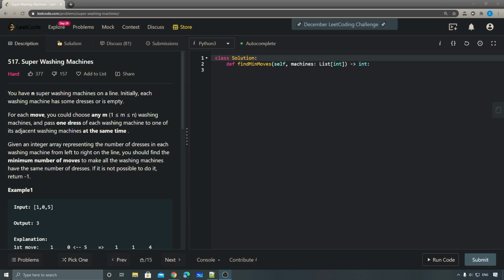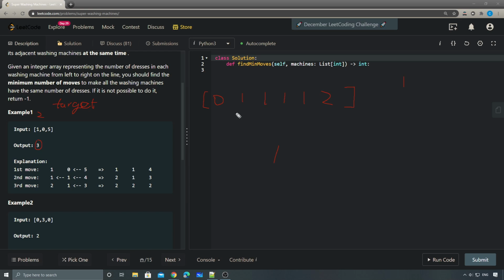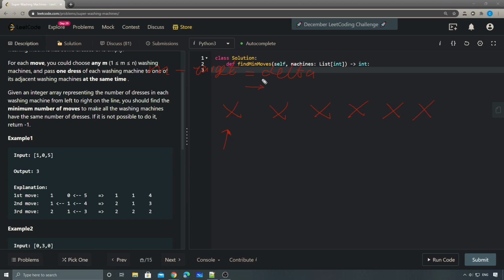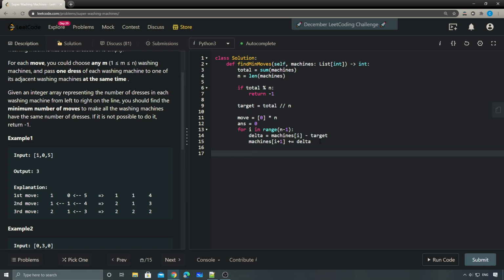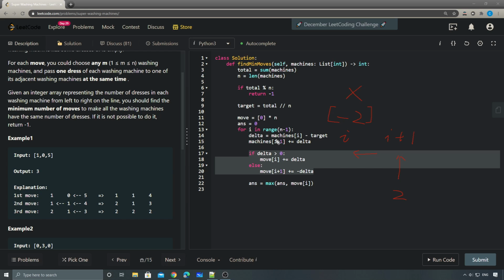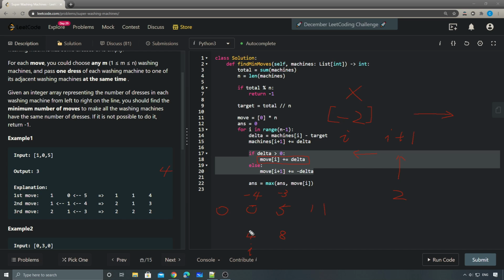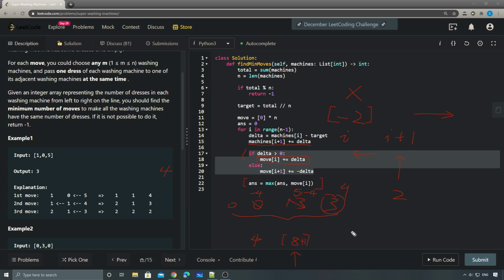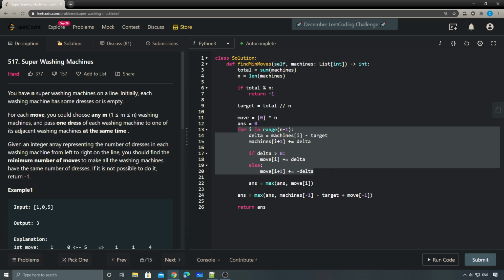LeetCode 517. Super Washing Machines